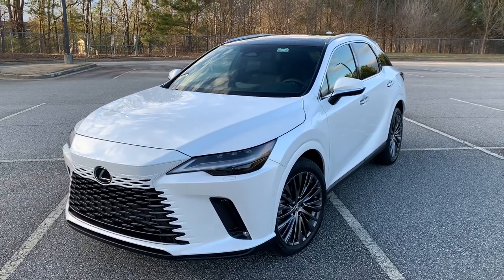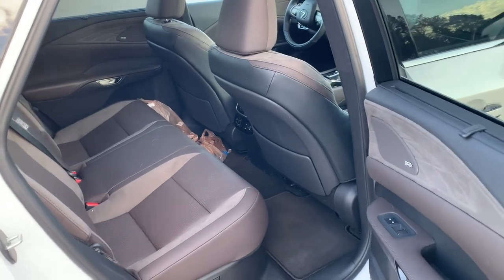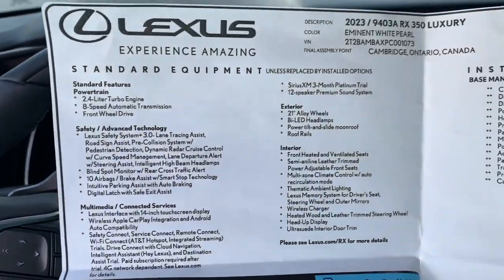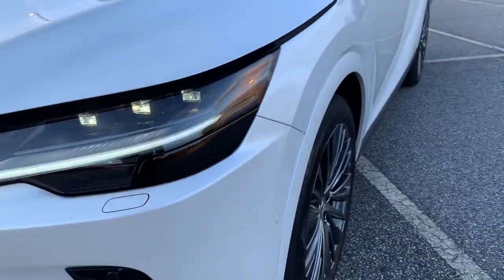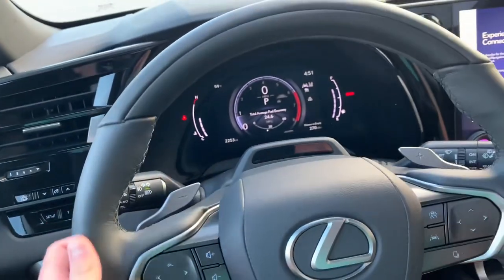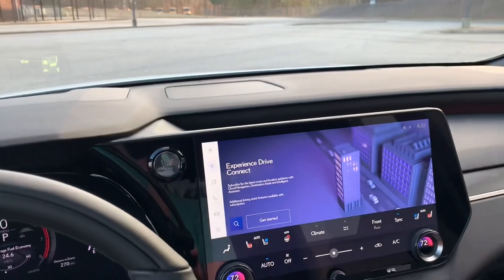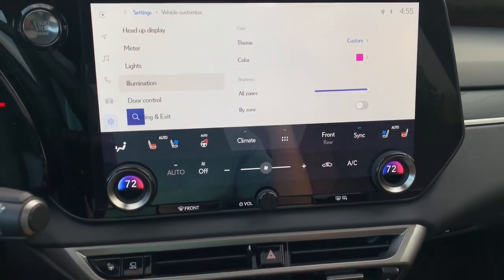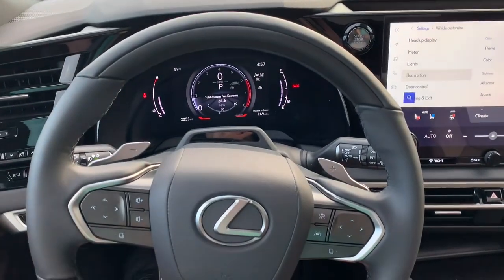Full Tour // 2023 Lexus RX 350 Luxury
Back for its fifth generation, the RX proves to be another hit combination of refinement and practicality. The previous generation was the best-selling non-electric luxury vehicle and I believe this new RX will be equally as loved.